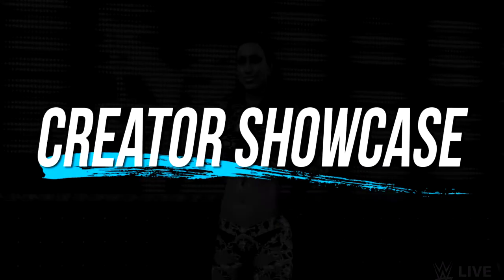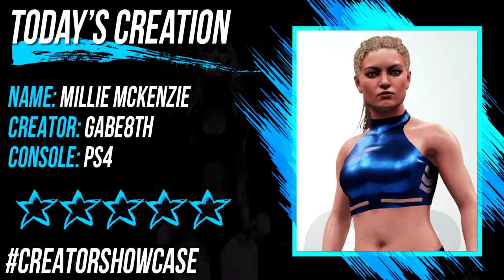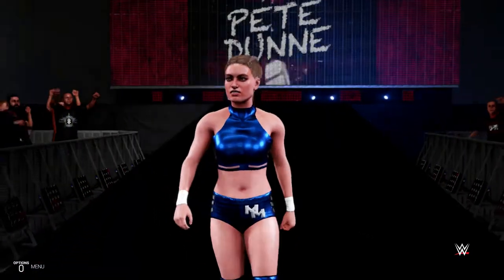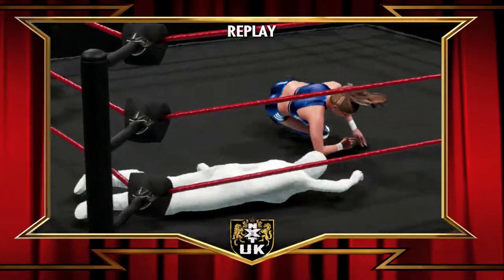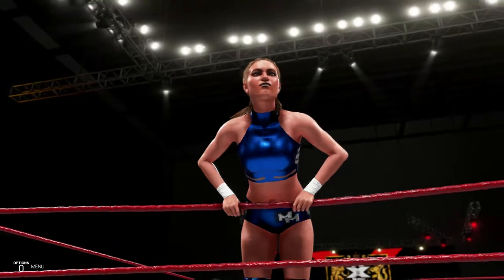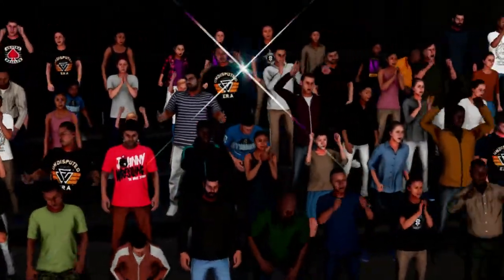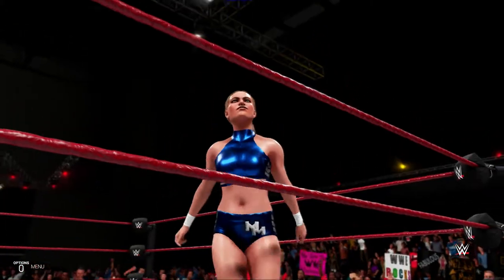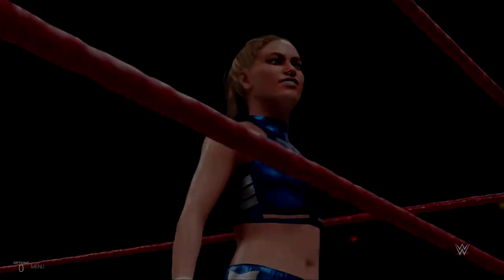WWE 2K19: Millie McKenzie Creation Showcase (PS4)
Millie McKenzie creation on PS4 by Gabe8th